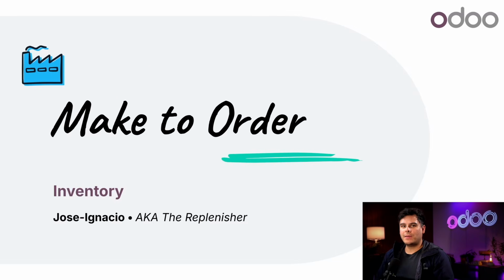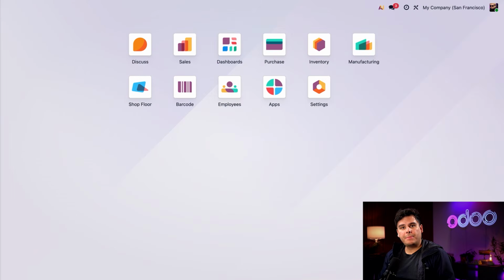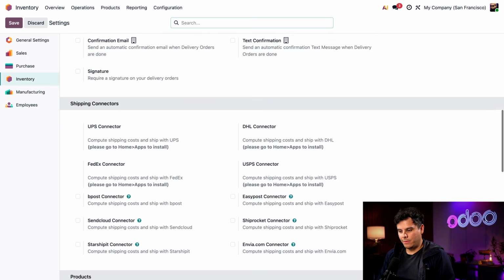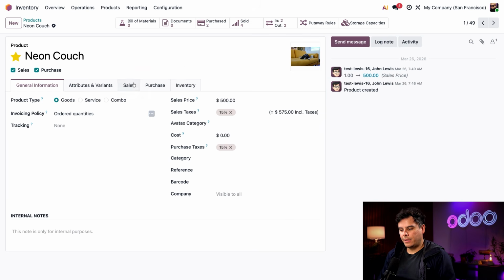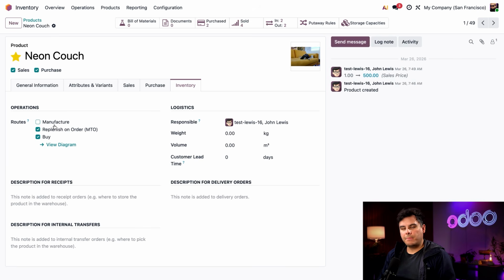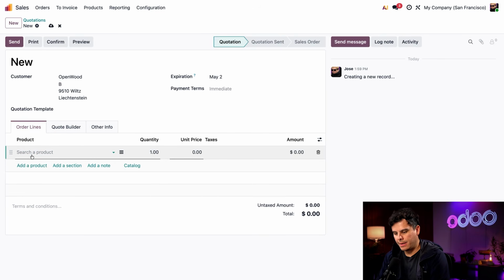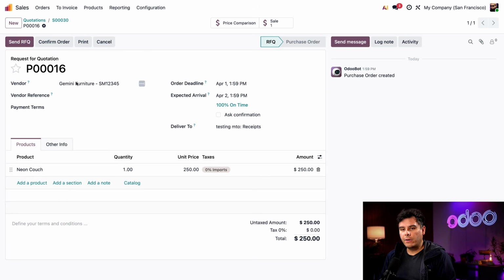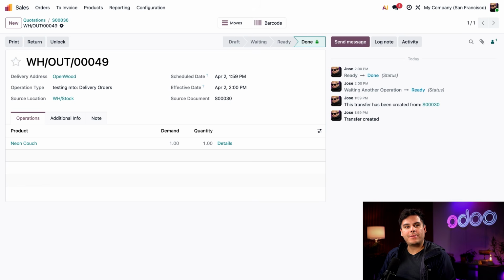Make-to-Order (MTO) | Odoo Inventory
In this video, learn how to manage Make to Order products in Odoo's Manufacturing App.

**App documentation**